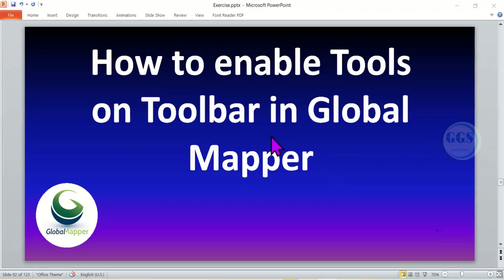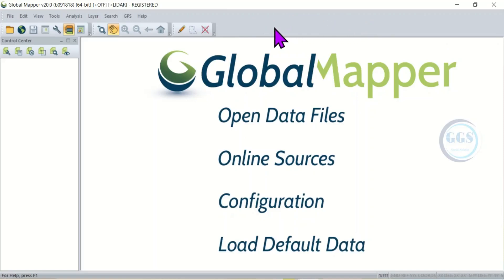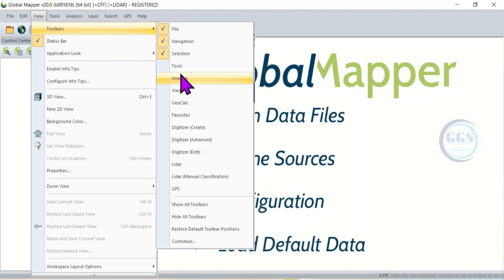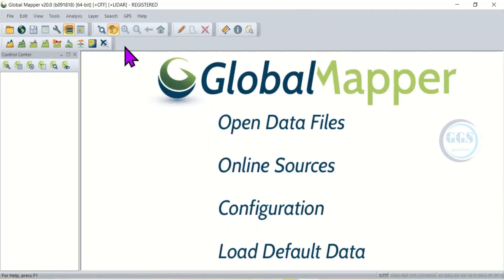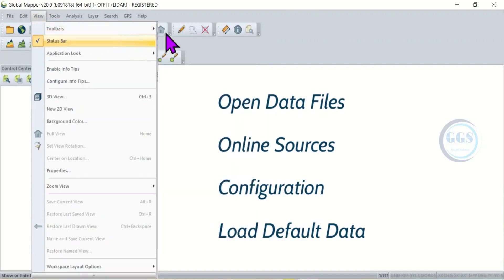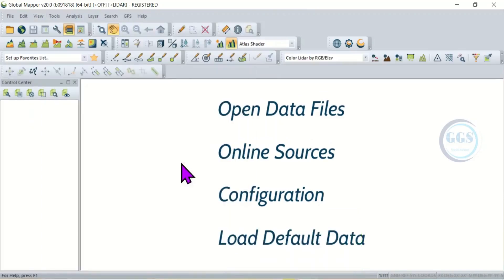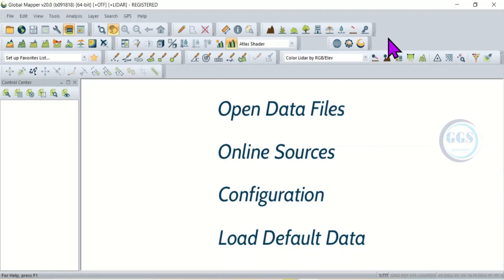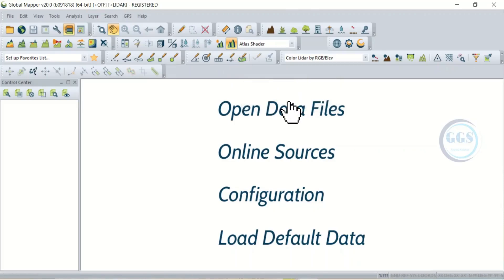How to enable Tools on Toolbar in Global Mapper